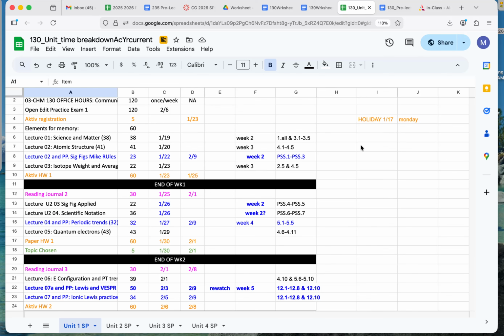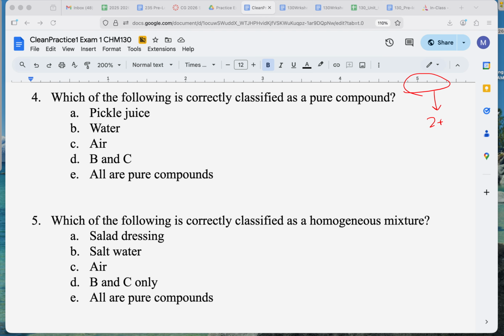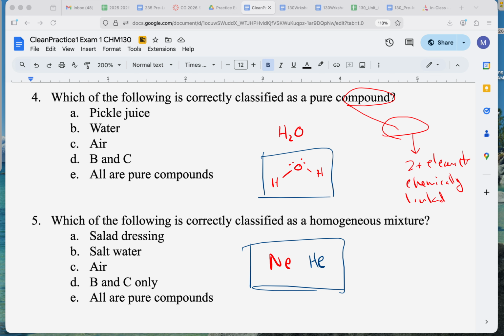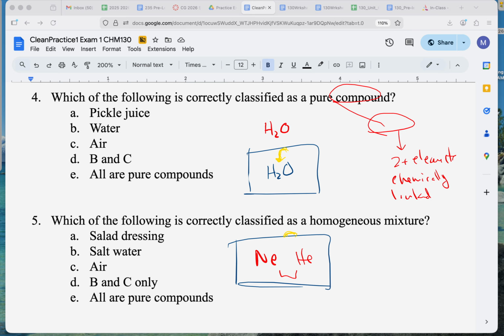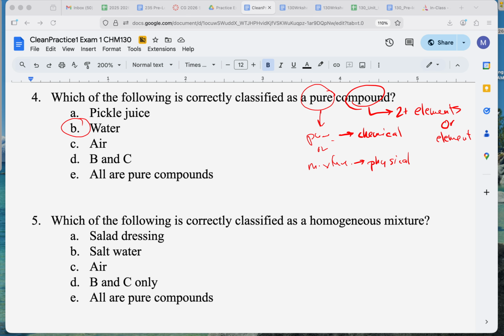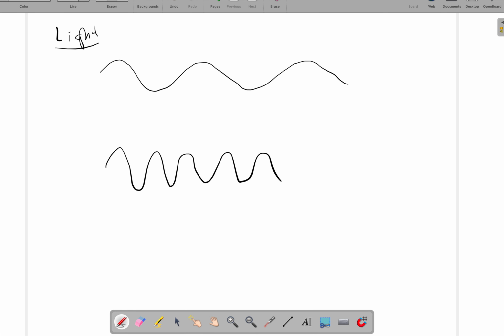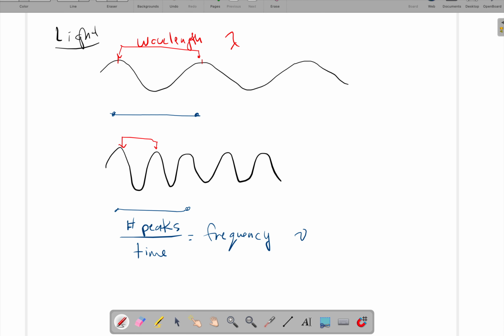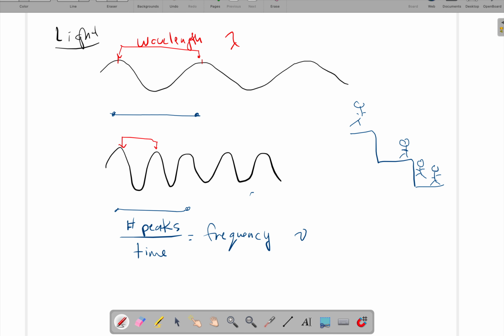130 wk2 W SP26